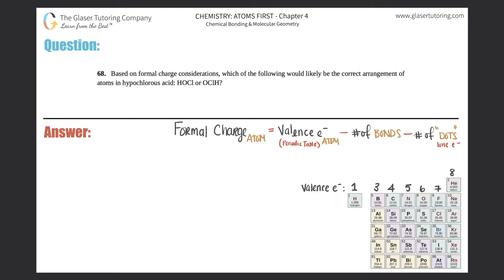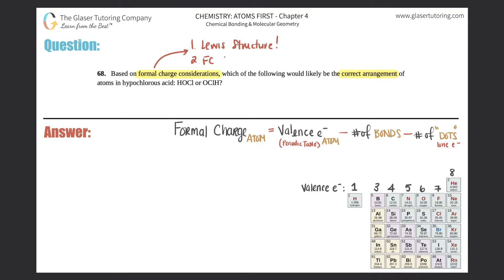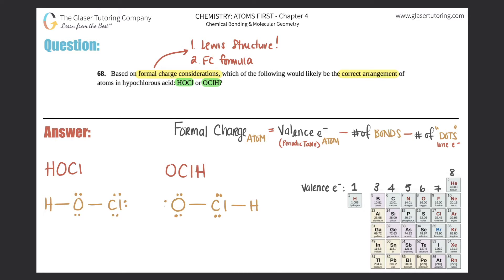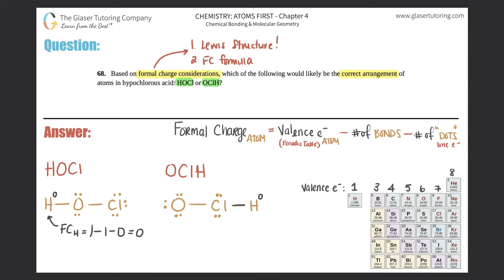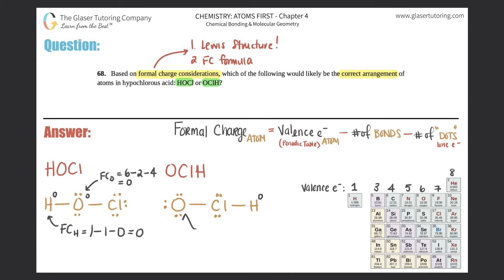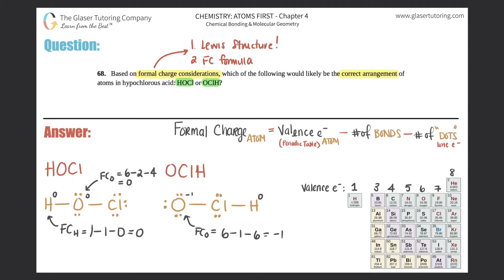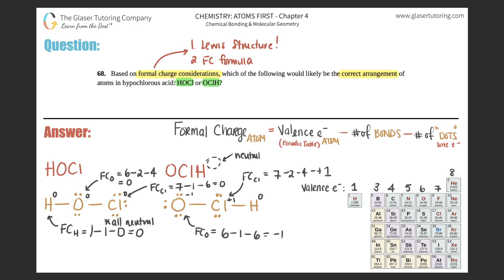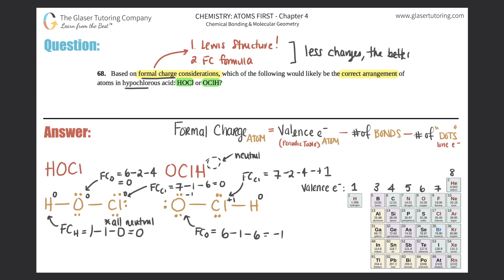7.57 | Based on formal charge considerations, which of the following would likely be the correct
Based on formal charge considerations, which of the following would likely be the correct arrangement of atoms in hypochlorous acid: HOCl or OClH?